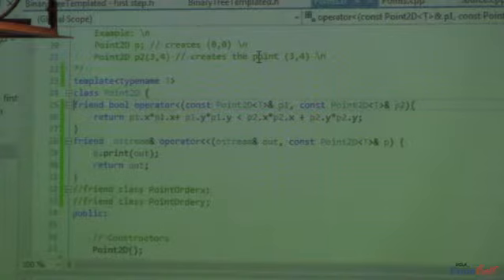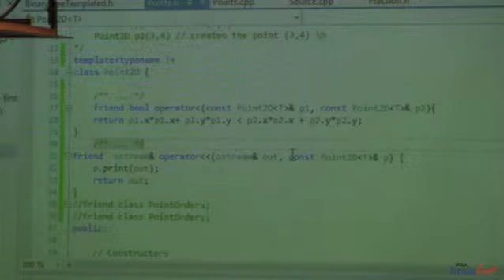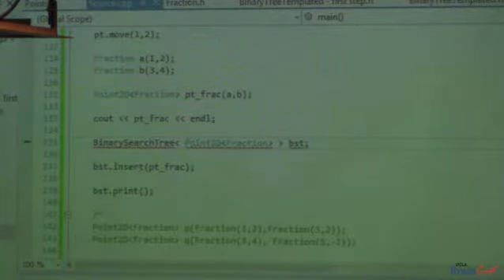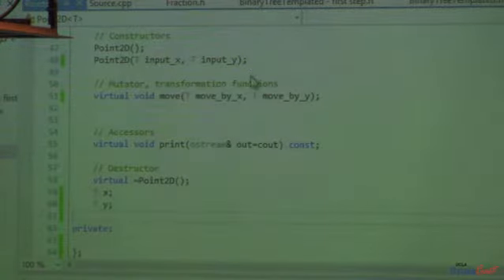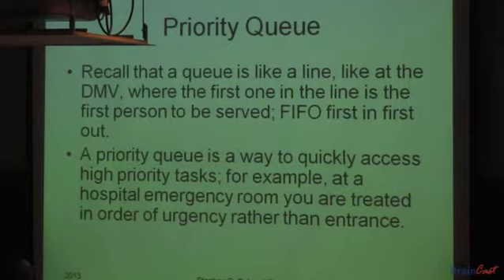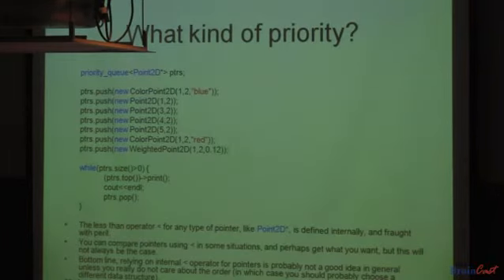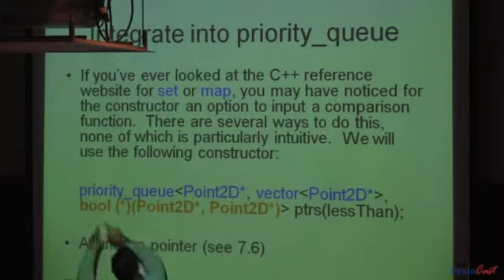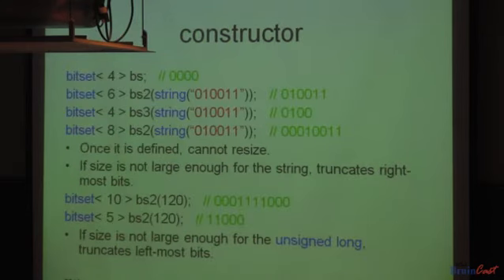Intermediate C++ 26 -- Template Programming, priority_queue, bitset